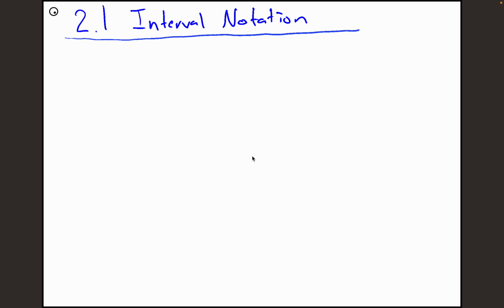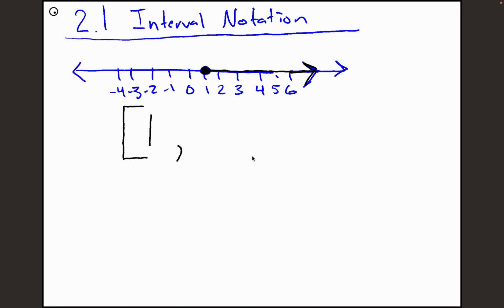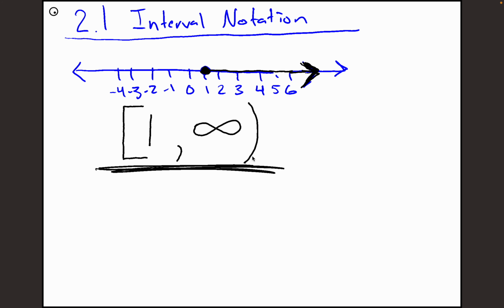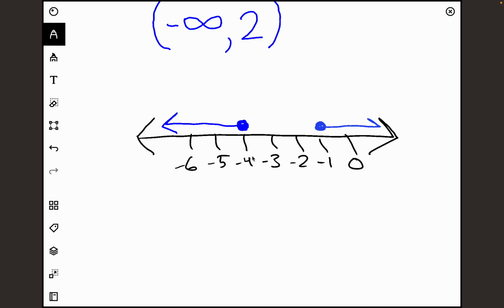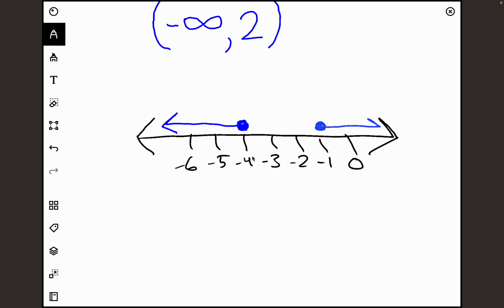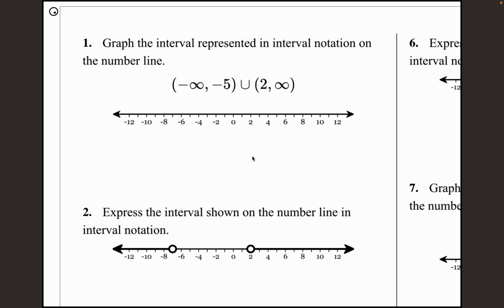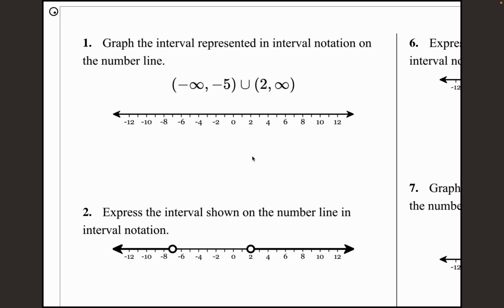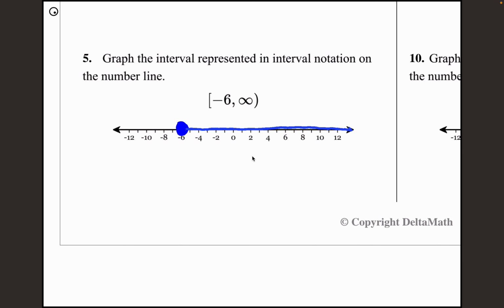2.1 Interval Notation (Algebra 1B)